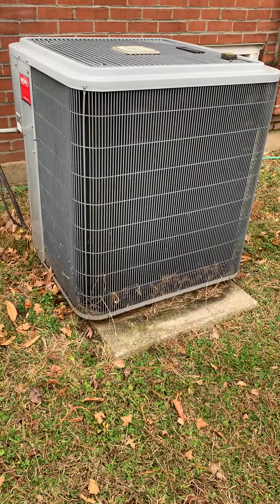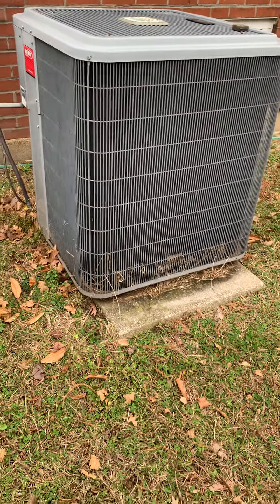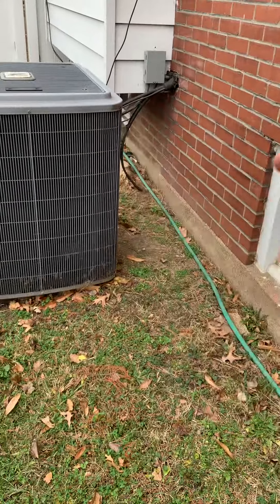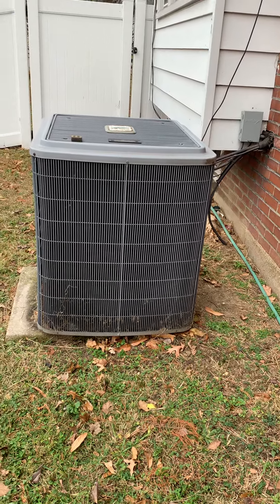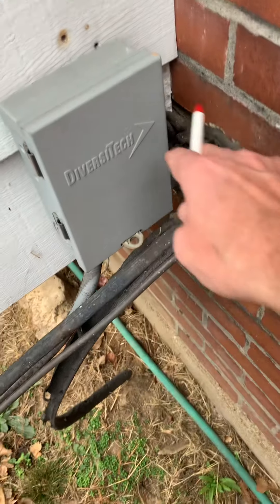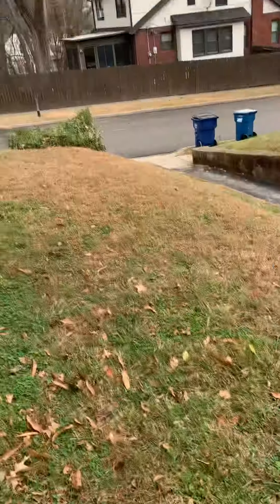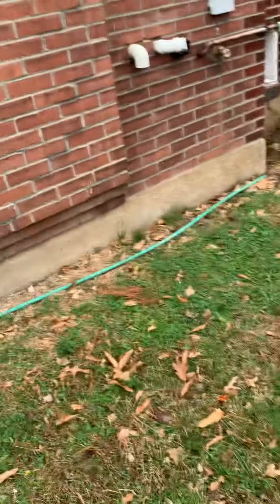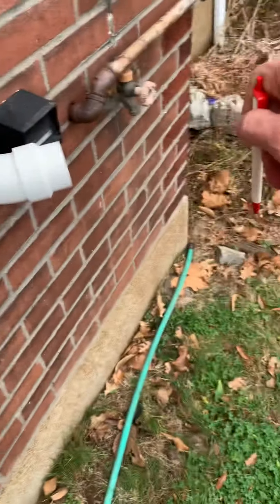Bb Pletscher 12.14